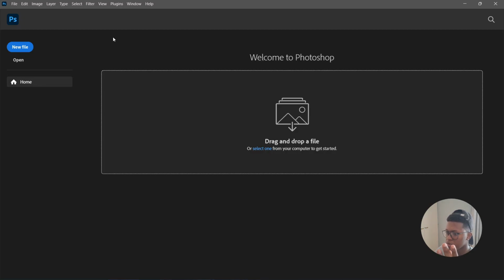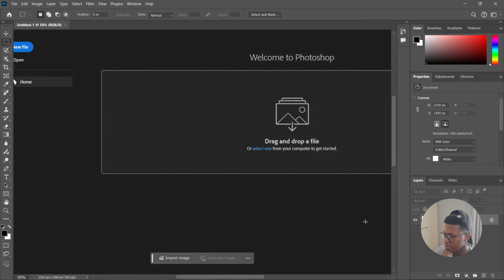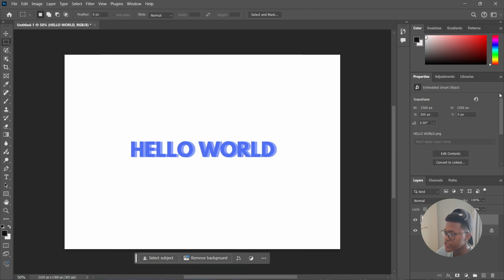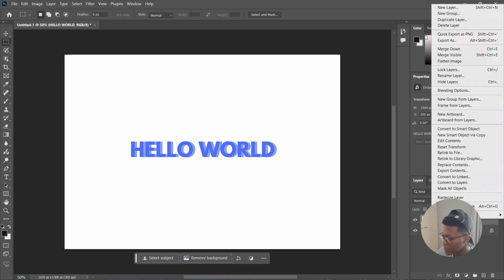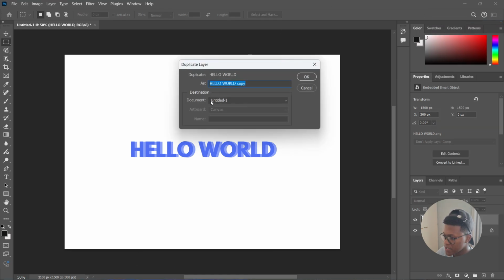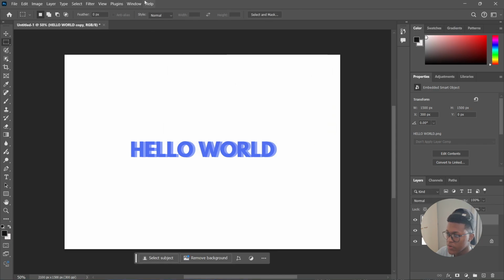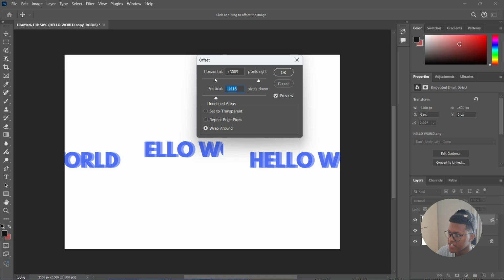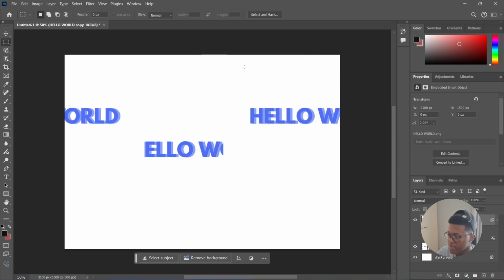How To Make Pattern in Photoshop (2025)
How To Make Pattern in Photoshop

In this seamless pattern photoshop tutorial video I'll show you how to create a pattern in photoshop. Are you wondering how to create a surface pattern design? Don't look further because after watching this video you'll be able to create polka dot pattern in photoshop.